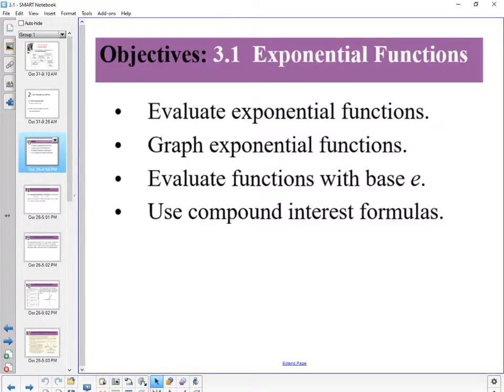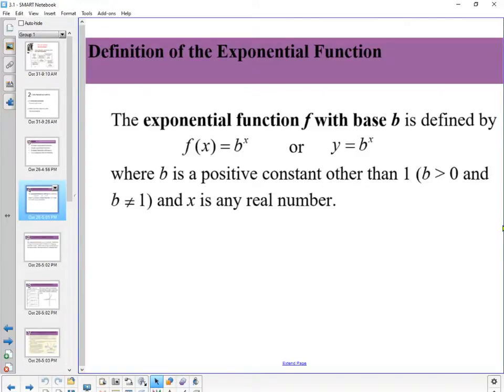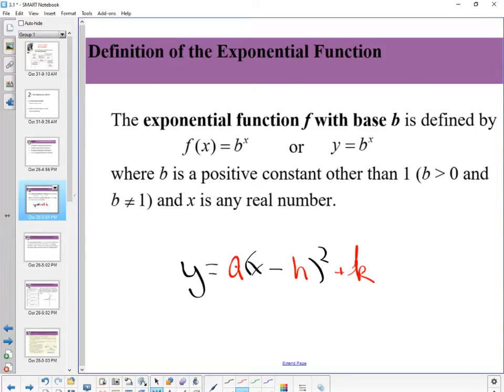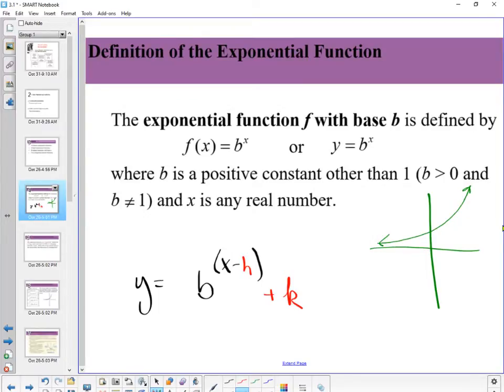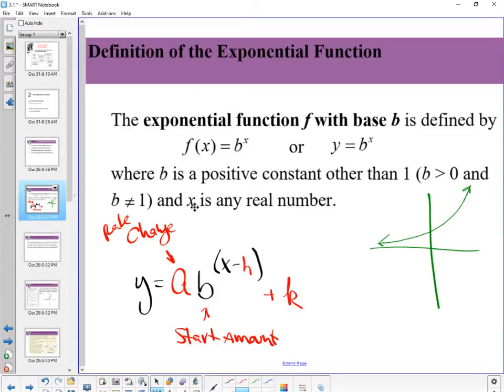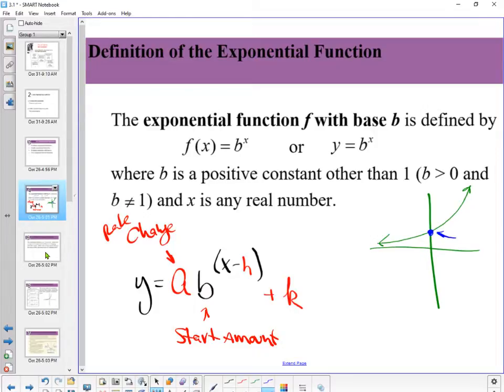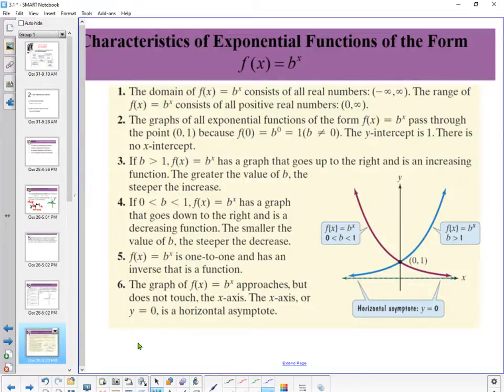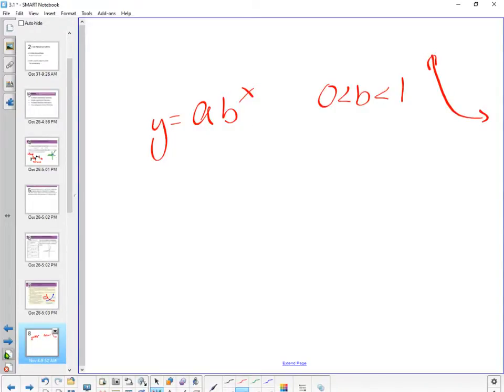11-4-19 exponential functions part 1